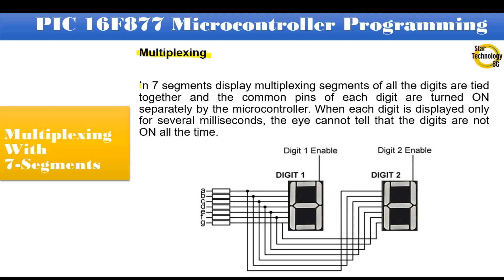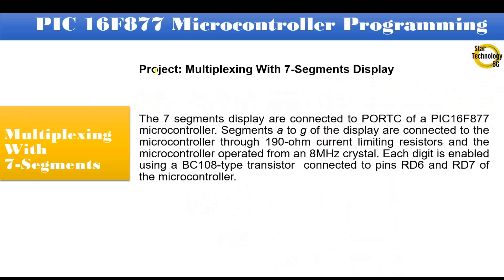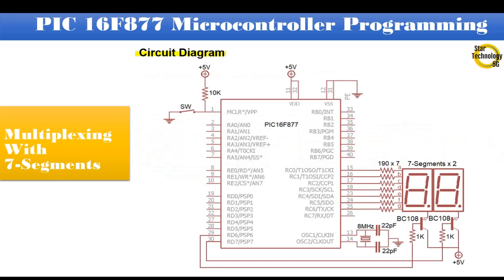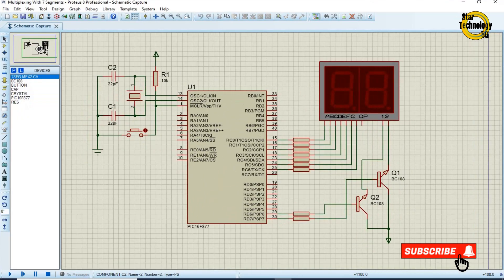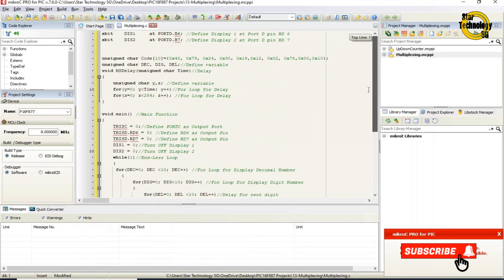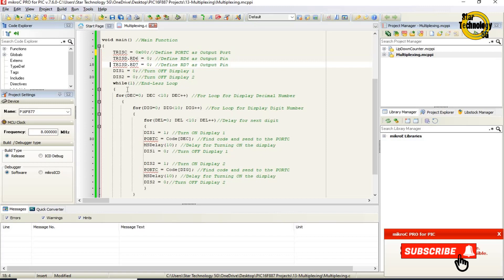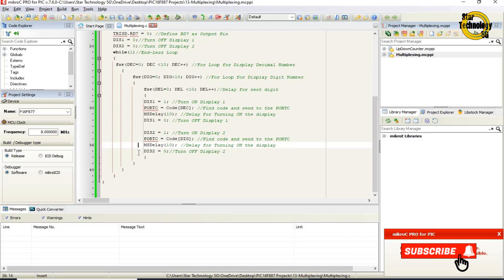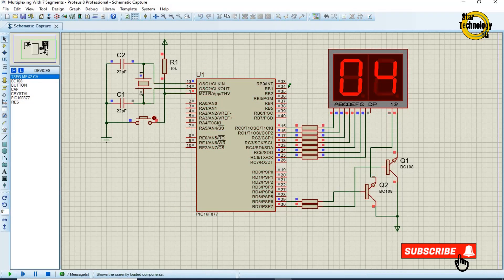Microcontroller PIC16F877 Video 19 Multiplexing with 7 Segment Display Using Mikro C for PIC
Multiplexing

In 7 segments display multiplexing segments of all the digits are tied together and the common pins of each digit are turned ON separately by the microcontroller. When each digit is displayed only for several milliseconds, the eye cannot tell that the digits are not ON all the time.

For example, to display the number 12, we have to send 1 to the first digit and enable its common pin. After a few milliseconds, number 2 is sent to the second digit and the common point of the second digit is enabled. When this process is repeated continuously, it appears to the user that both displays are ON continuously.

Project: Multiplexing With 7-Segments Display

The 7 segments display are connected to PORTC of a PIC16F877 microcontroller. Segments a to g of the display are connected to the microcontroller through 190-ohm current limiting resistors and the microcontroller operated from an 8MHz crystal. Each digit is enabled using a BC108-type transistor connected to pins RD6 and RD7 of the microcontroller.